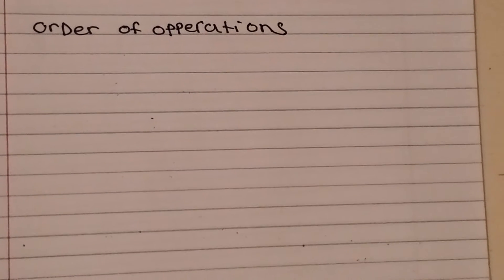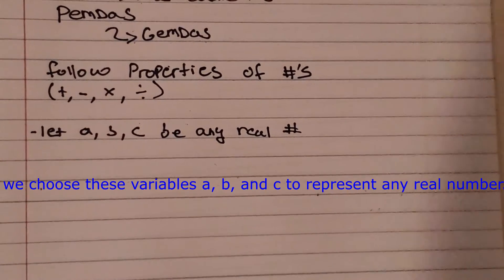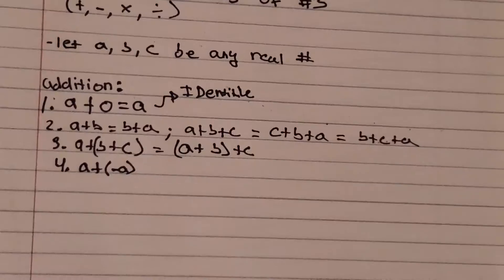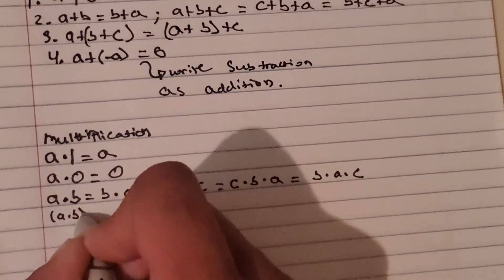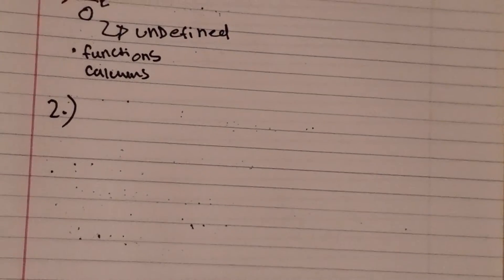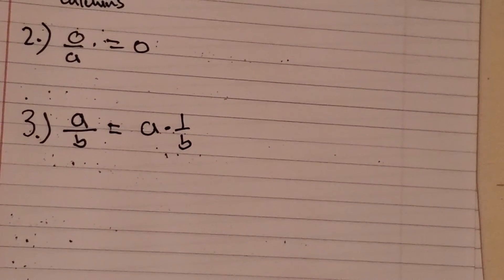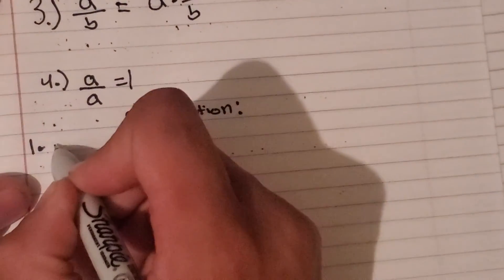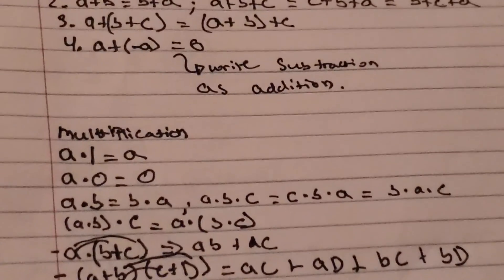Algebra Foundations: Properties of Arithmetic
In this installment in the algebra 1 Playlist we continue to lay the foundation for future concepts that we will talk about in later videos. we do this with the Properties of Arithmetic. These properties are a direct application of the order of operations and describe how they can be used describe and write out statements. Watch until the end of the video for more information.

Follow the channel on Instagram Yt_theswissarmytutor where you can interact with the channel and give me ideas for future topics